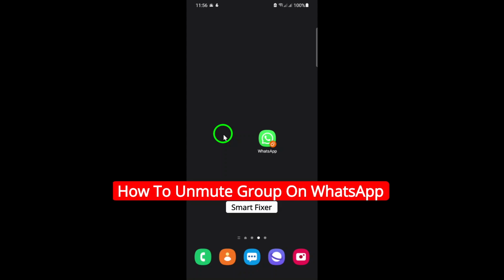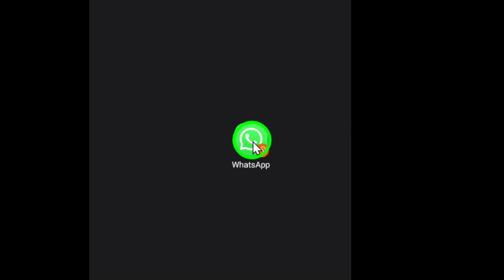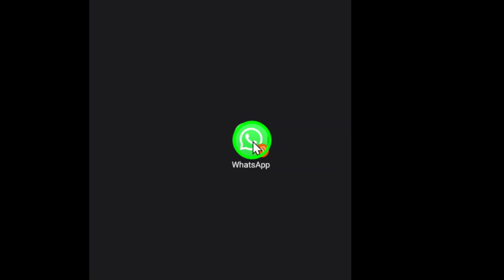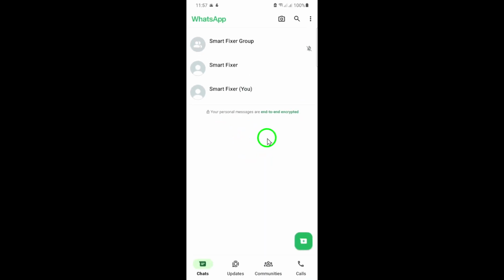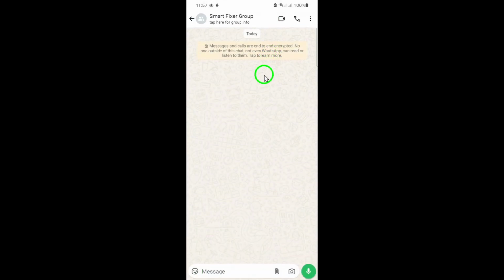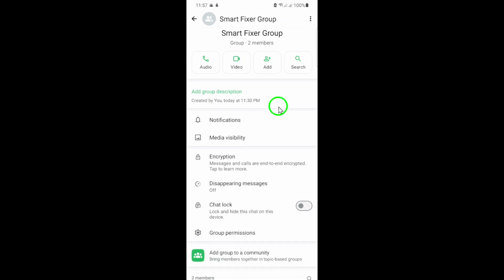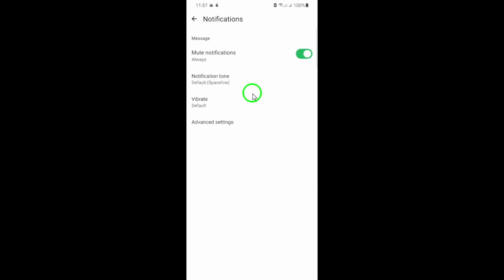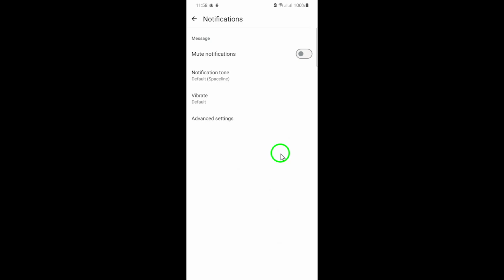How To Unmute Group On WhatsApp (Updated)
Learn how to unmute a group on WhatsApp with this updated guide! If you've muted a WhatsApp group and no longer wish to miss notifications, this video will show you how to quickly unmute the group and start receiving alerts again.

1. Open WhatsApp App

2. Go to the group chat you want to mute

3. Tap on the group name at the top

4. Tap Notifications & toggle off Mute notifications

Chapters:
00:00 Intro
00:12 Soultion
01:05 Outro